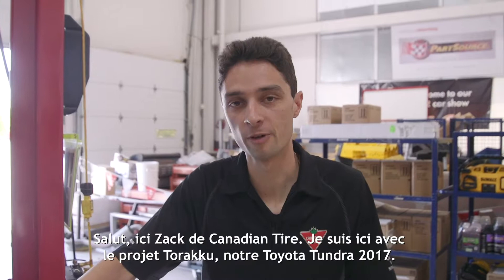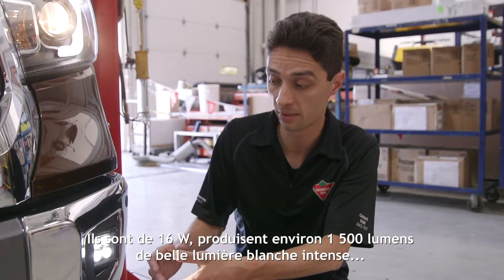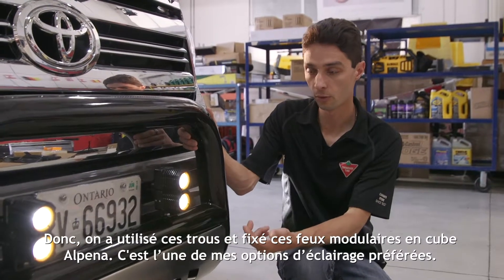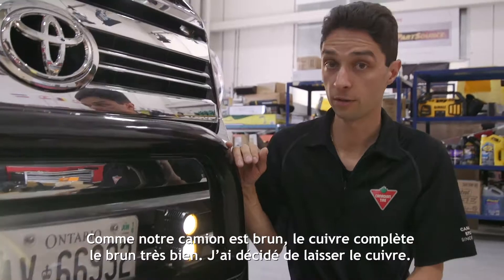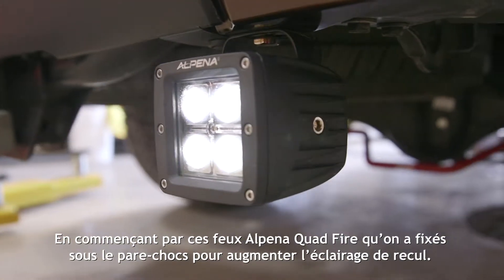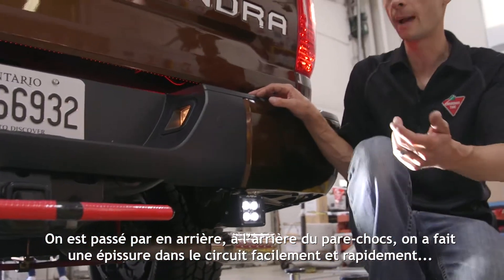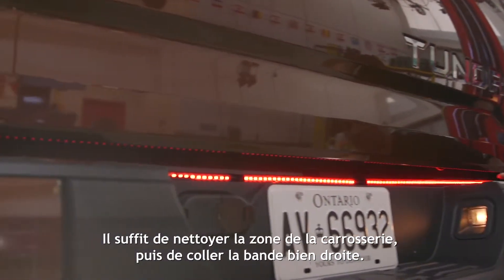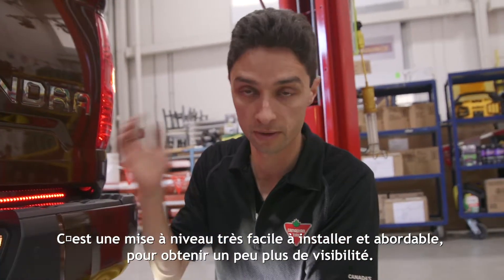Camion canadien : Projet Torakku – Éclairage Alpena à DEL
Découvrez les mises à niveau dʼéclairage que nous avons apportées au Toyota Tundra Édition 1794 du projet Torakku avec les phares Alpena QuadFire et des ampoules ModCube et de l’éclairage de hayon à DEL.